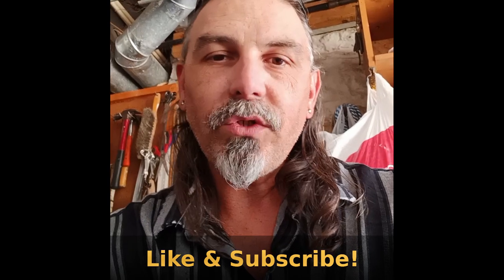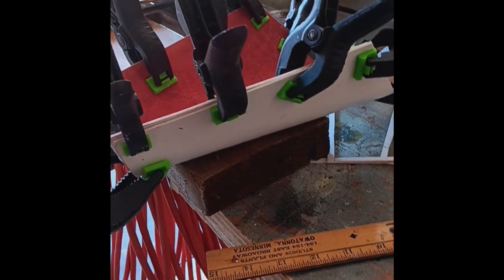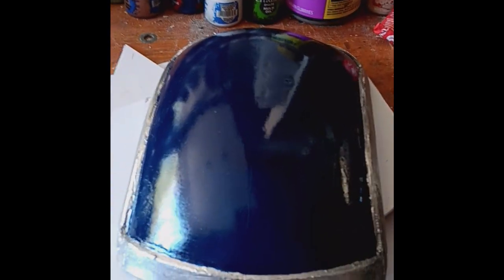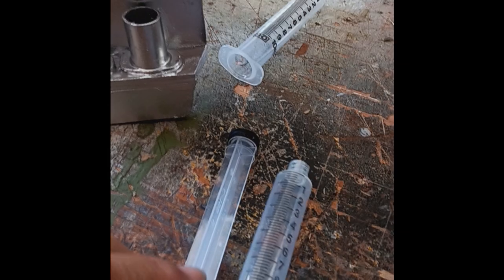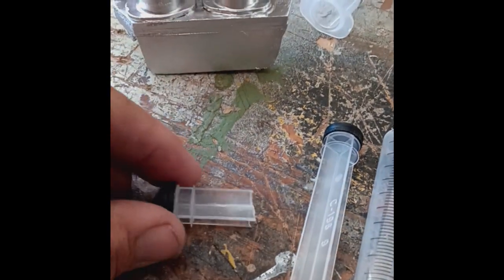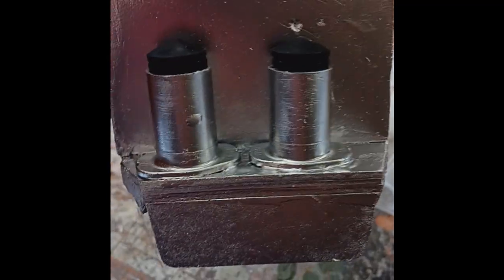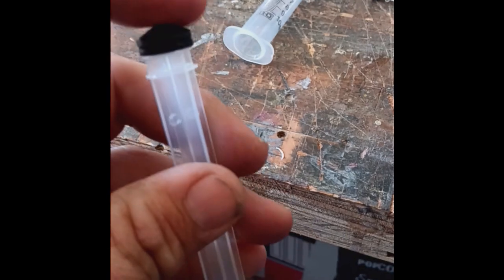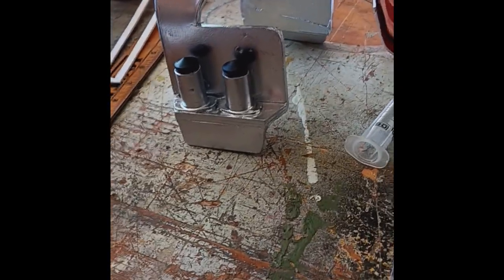Shin Plates & Knee Rockets